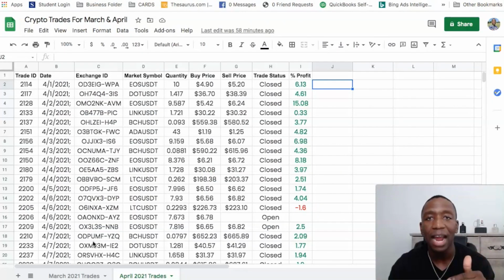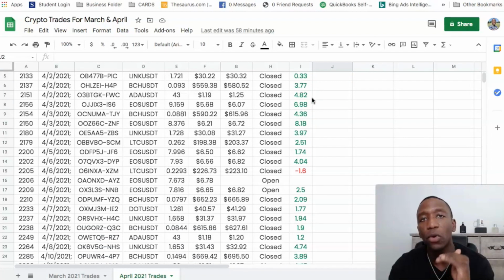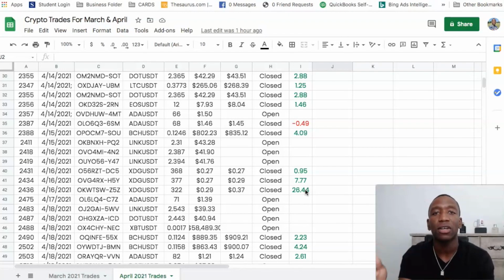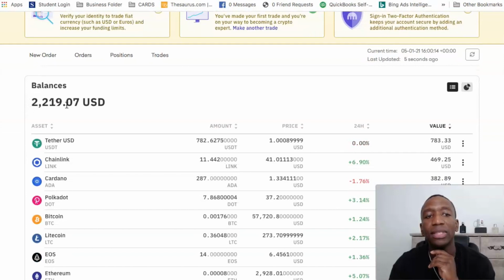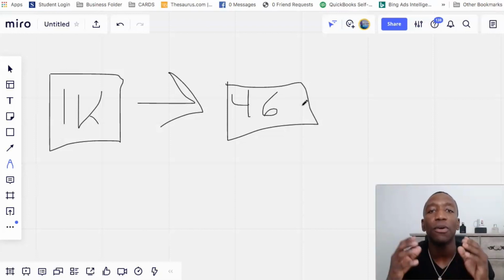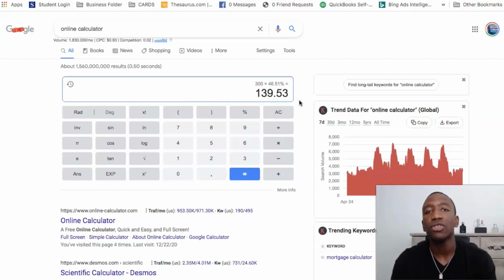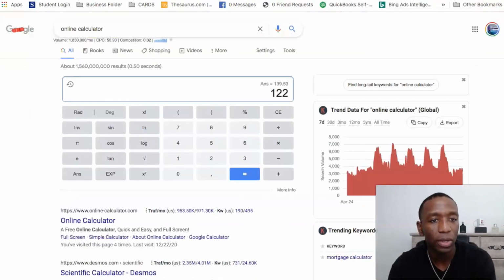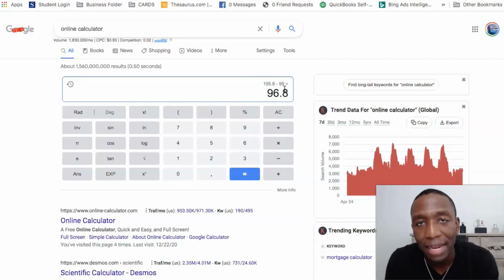Copy Pro Traders Review - This Happened In April (SEE PROOF)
In this video we are going give you a  Copy Pro Traders Review for 2021 and beyond & I will share what happened after 30 days in April of using copy pro traders and in this video I will also breakdown what you need to know in depth about this program and you will get to see my honest copy pro trader results so pay close attention...